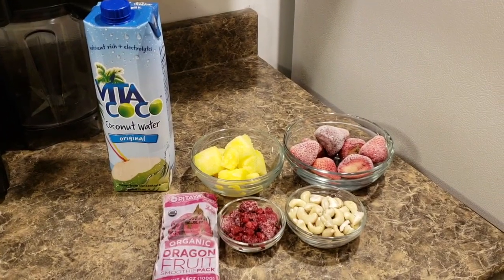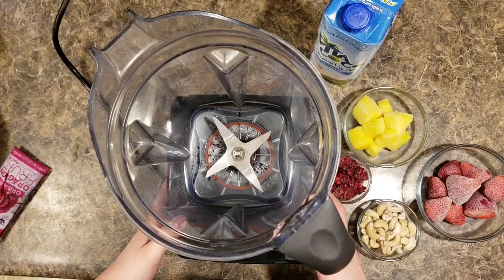Quick and Easy Smoothies |STRAWBERRY DRAGONFRUIT SMOOTHIE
Hi Everyone enjoy this Strawberry Dragon Fruit Smoothie below is the recipe for this delicious smoothie. Enjoy!

1 cup Frozen Strawberry
1 cup Frozen Pineapple
1 cup coconut water - this is personal preference on thickness
1 pouch frozen Dragon Fruit
1/2 cup soaked raw cashews rinsed well
1/4 cup frozen raspberries